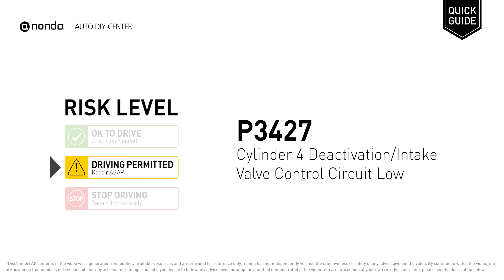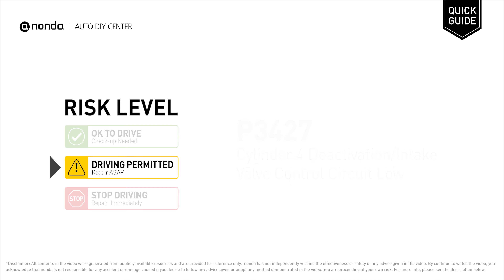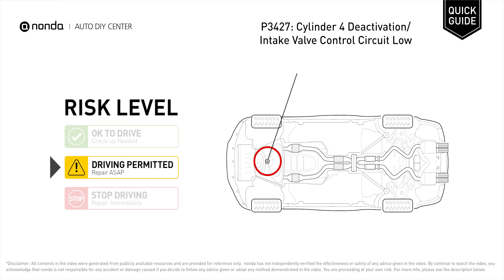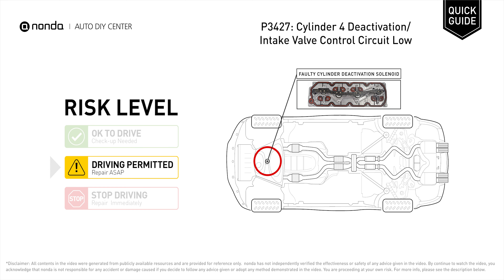What is P3427 Engine Code [Quick Guide]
Claim your FREE engine code eraser

Engine Code P3427:Cylinder 4 Deactivation/Intake Valve Control Circuit Low
It indicated voltage or resistance inside the Cylinder 4 deactivation/intake valve control circuit that is excessively low.
Replace the solenoid for Cylinder #4. Repair the connector pins for corrosion or loose connections. Replace an ECM.

Risk Level:
DRIVING PERMITTED
Repair ASAP